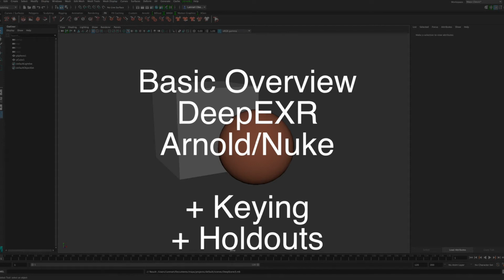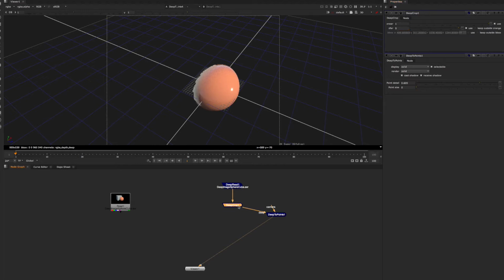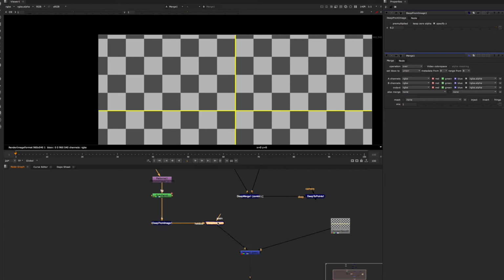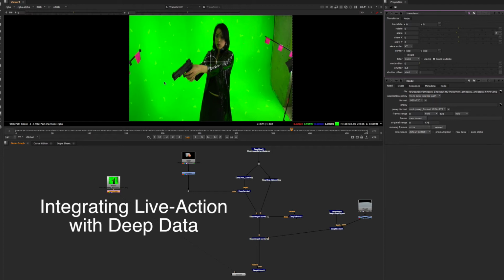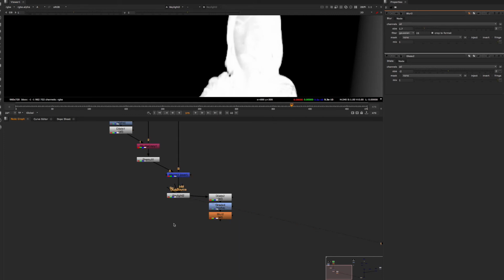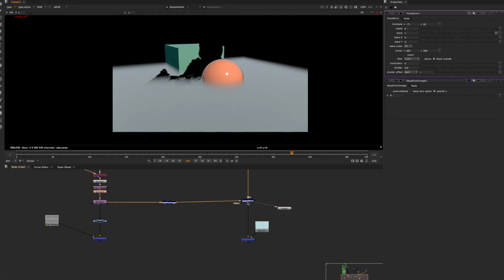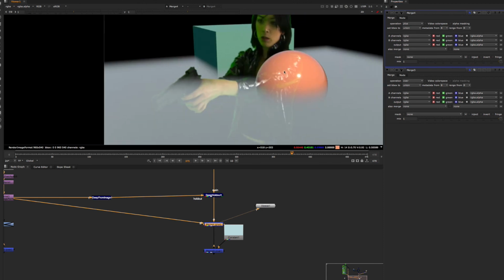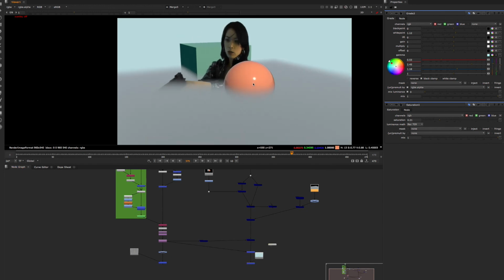Arnold / Nuke - DeepEXR, Keying, Compositing - Basic Steps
A very basic overview of Nukes Deep Comp Tools, some Keying/DeSpill Techniques und basic Workflows for deep data. This is mostly a technical overview aimed at people new to Nuke/Comp and/or DeepEXR and basic, so no fancy end-result, but more workflow and tool-usage. Hope this might help some of you getting started with things in Nuke and Deep Comp.

LennO